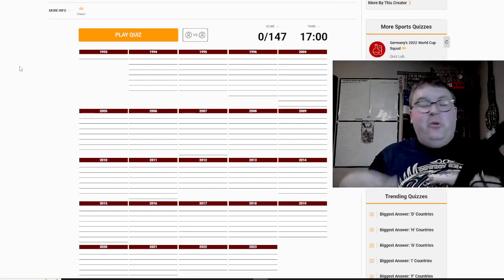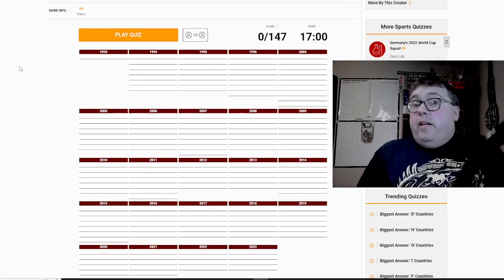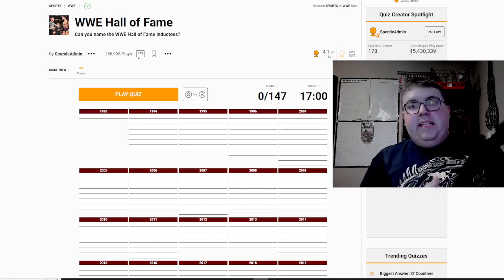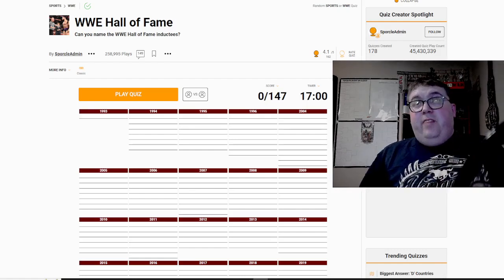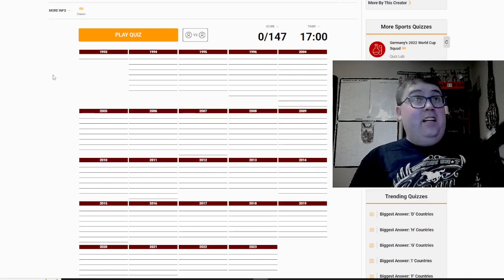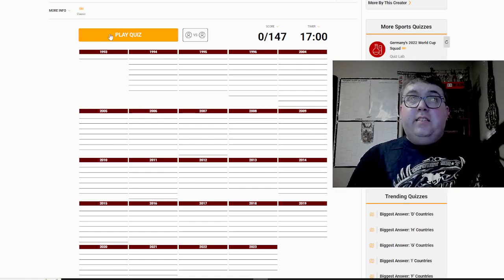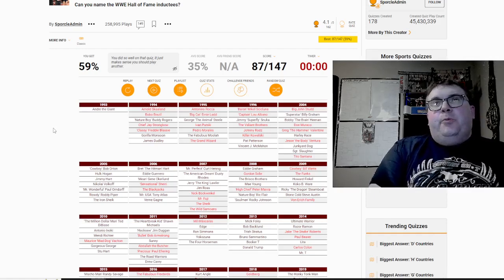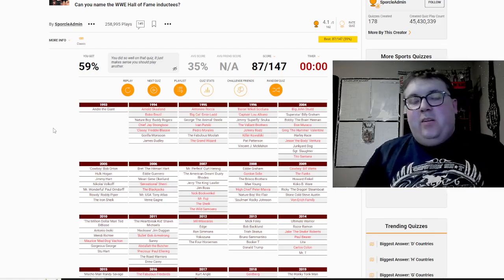Can I name every member of the WWE Hall of Fame?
In this week's episode of Sporcle Saturday, Yours Truly takes on another of the most popular wrestling-related quizzes on sporcle.com: Naming every WWE Hall of Famer!

Let me know in the comments if you've got other Sporcle quizzes you want to see me tackle OR if you've got ideas for other content I can put out, since I'm still very much in the process of growing this channel.